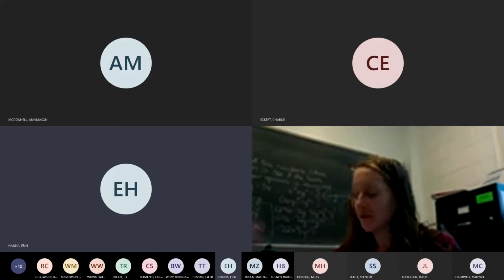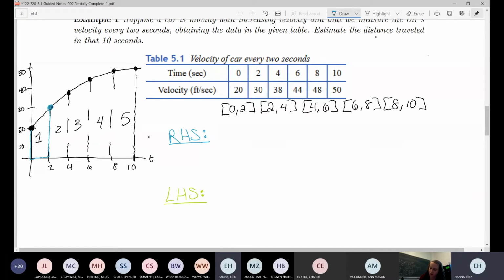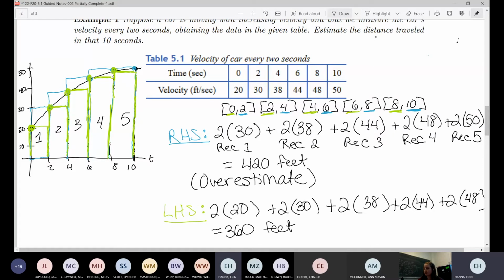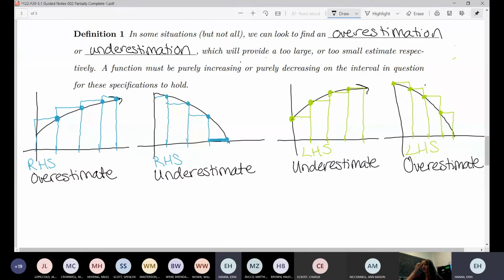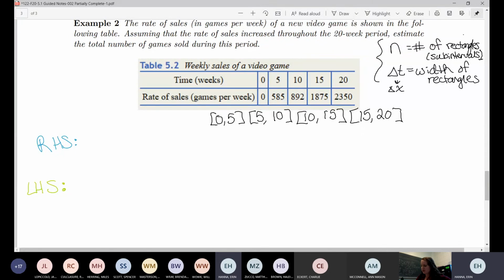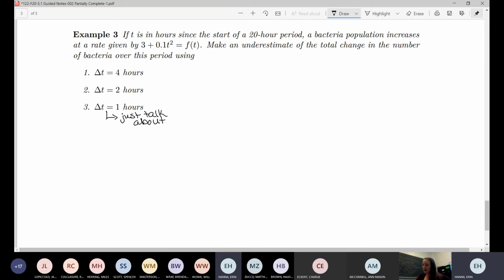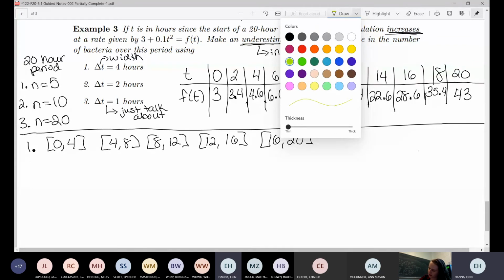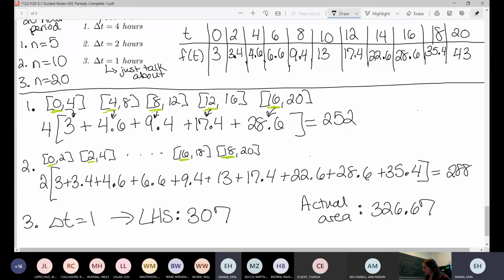122 001 10 30 2020 Lecture